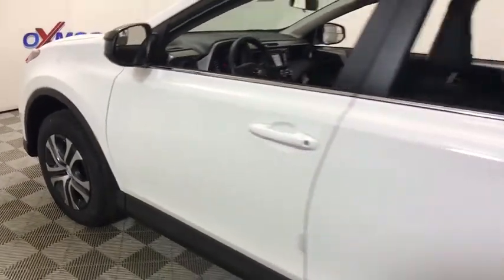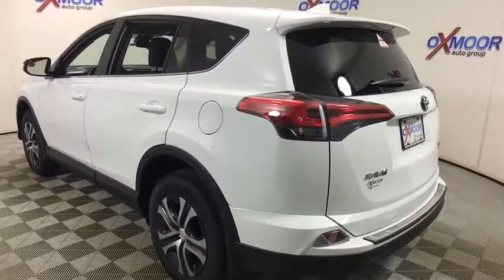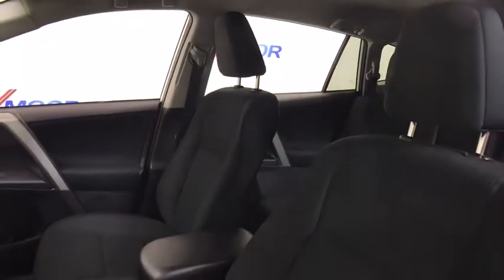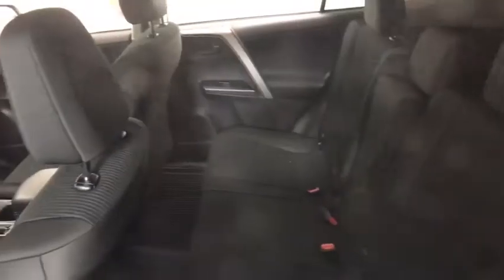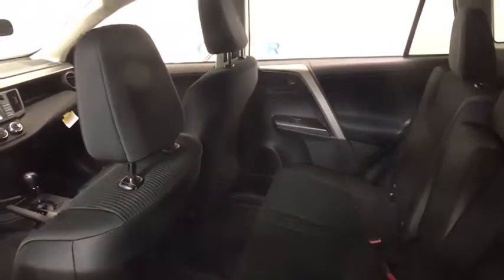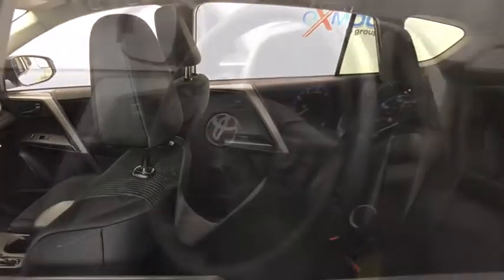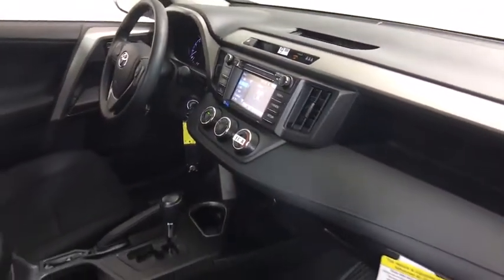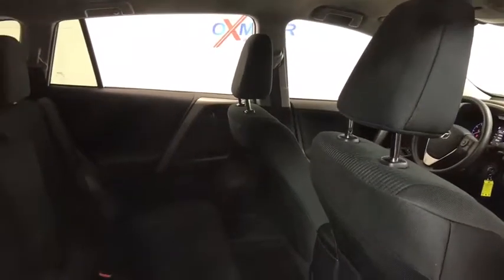2018 Toyota RAV4 Louisville, Lexington, Elizabethtown, KY New Albany, IN Jeffersonville, IN T44998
Super White N 2018 Toyota RAV4 available at Oxmoor Toyota in Louisville, Kentucky. Servicing the Lexington, Elizabethtown, KY New Albany, IN Jeffersonville, IN area.

Oxmoor Toyota
8003 Shelbyville Rd

Factory MSRP: $27,547 2018 Toyota RAV4 LE Super White 28/22 Highway/City MPG As part of the Toyota family, your exceptional ownership experience starts with ToyotaCare, a no cost maintenance plan with 24-hour roadside assistance.The ToyotaCare plan covers normal factory scheduled service for two years or 25,000 miles, whichever comes first. 24-hour roadside assistance is also included for two years, regardless of mileage. Price includes: $2,000 - TMS Customer Cash. Exp. 07/09/2018